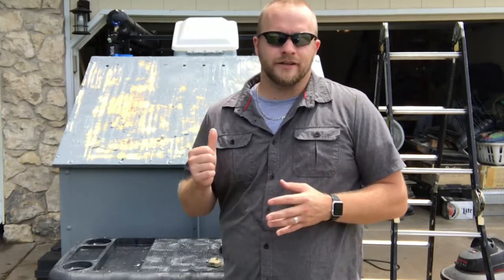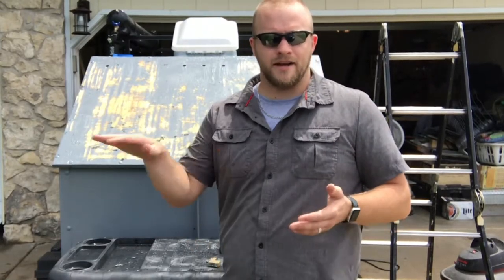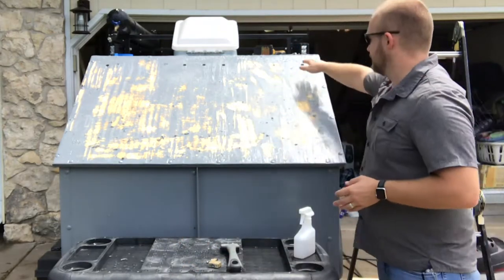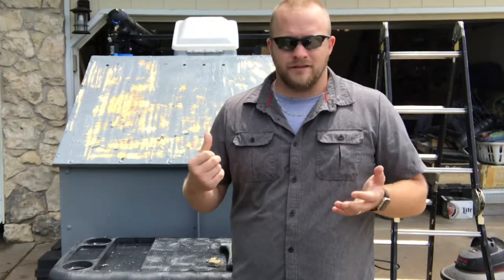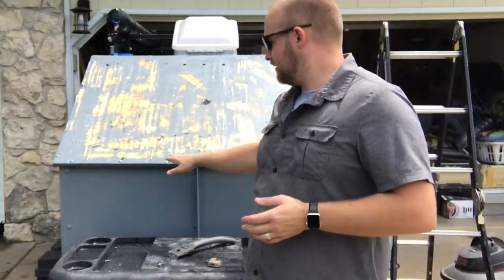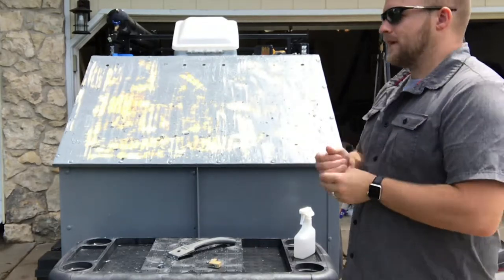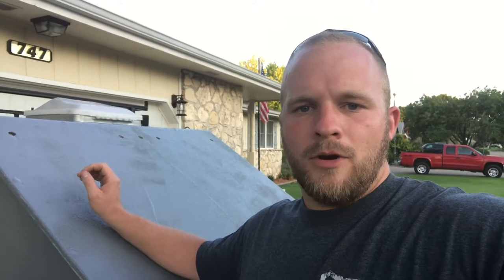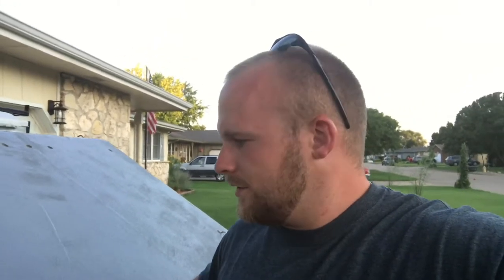Adventure Trailer Roof Repair